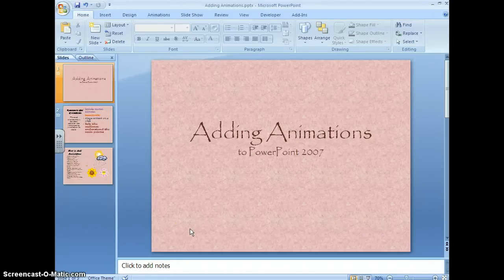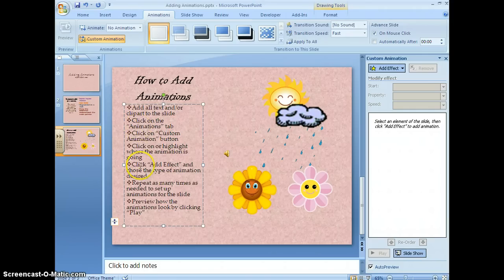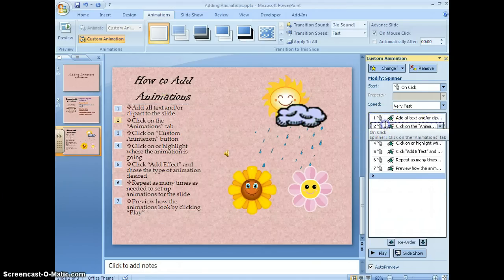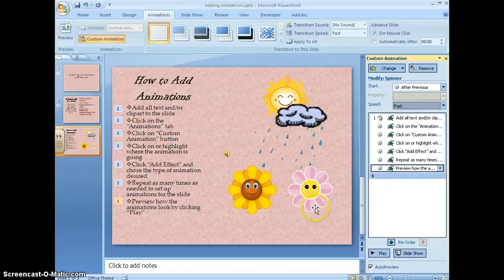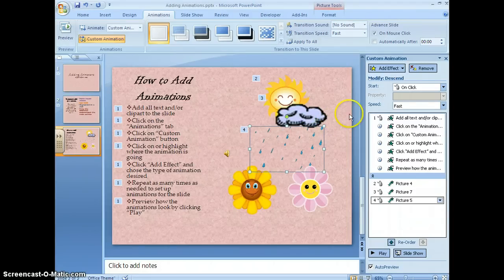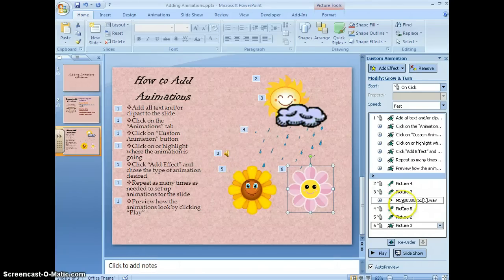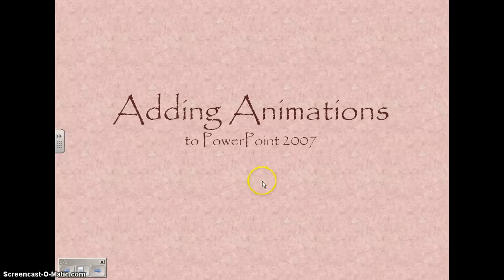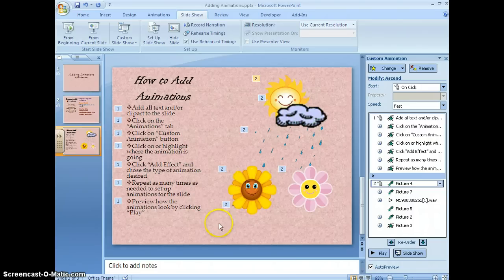Adding Animations to PowerPoint 2007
This video is a quick tutorial on how to add animations to a PowerPoint 2007 presentation.